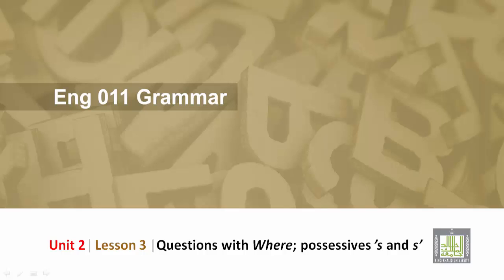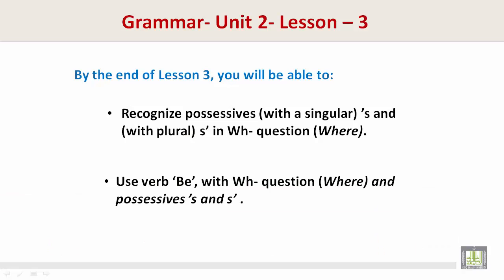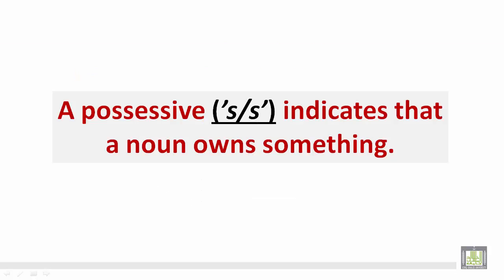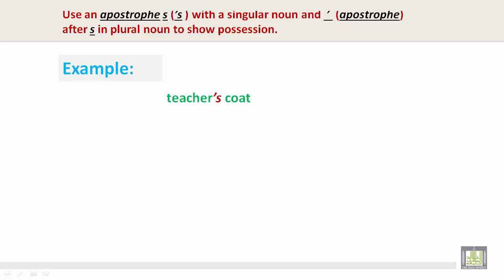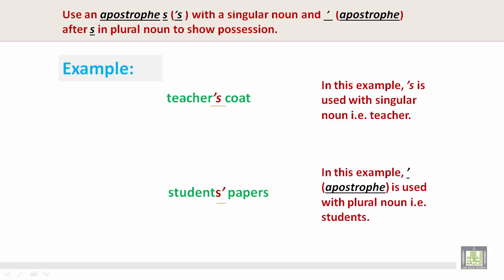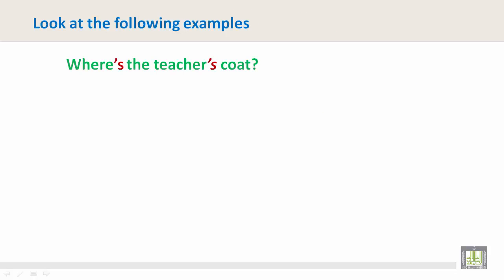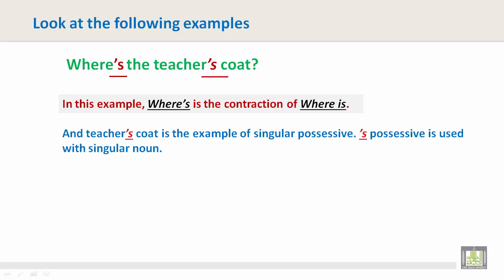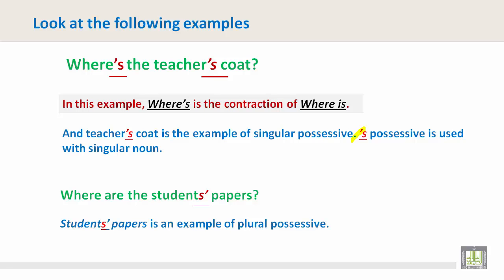Writing | U2-L3 | Questions with Where; possessives ’s and s’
Writing skill - In Class
Questions with Where; possessives ’s and s’